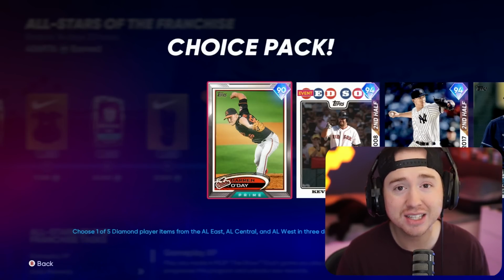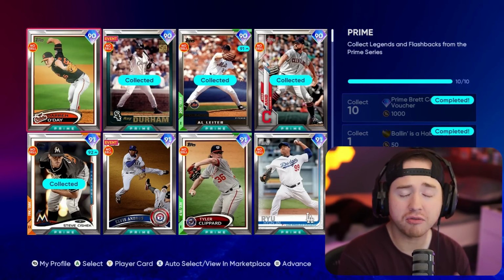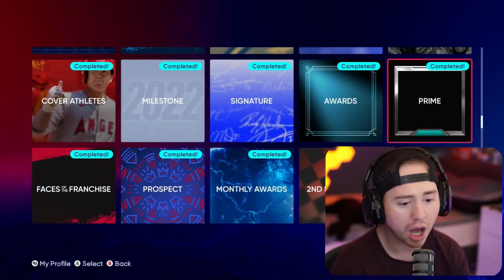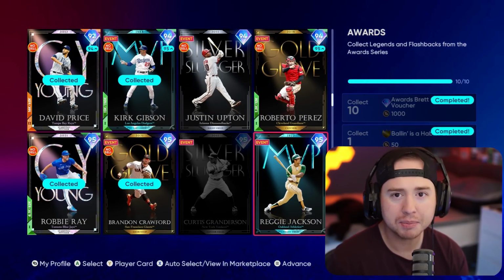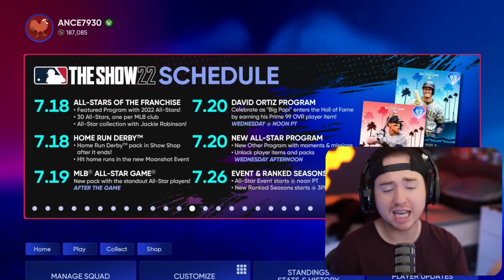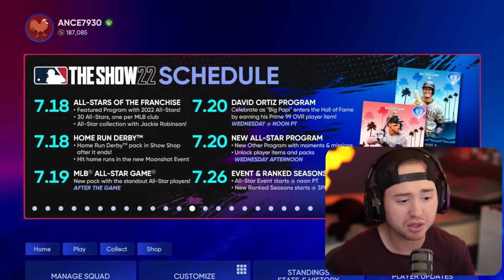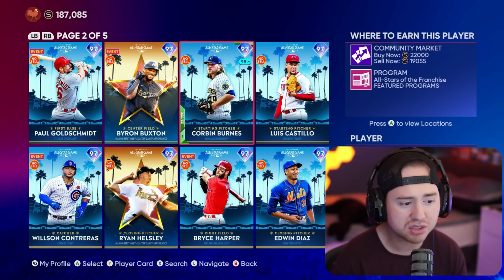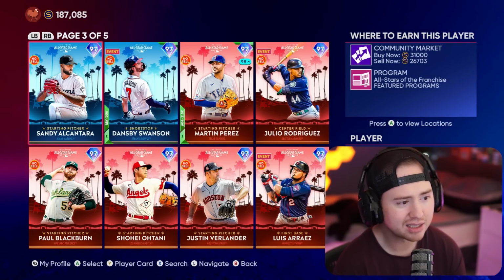Prepare For *NEW* Legend Collection Coming SOON? | MLB The Show 22 Market Monday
We are BACK again with another Market Monday video where I break down all the content coming to MLB The Show 22 this week and what YOU can do to make stubs RIGHT NOW!

With the MASSIVE content drop last week, it looks like we will be getting a lighter content drop this week, but SDS could always have a trick up their sleeve with content on the horizon!

With the influx of legend and flashback cards from the All Star featured program in MLB The Show 22 diamond dynasty, it looks like we are poised to be getting a NEW legend and flashback collection coming to MLB The Show 22.

With the massive market drop from the all star game content, there is no time better than the present to start preparing for the next legends and flashback collection in MLB The Show 22 diamond dynasty!